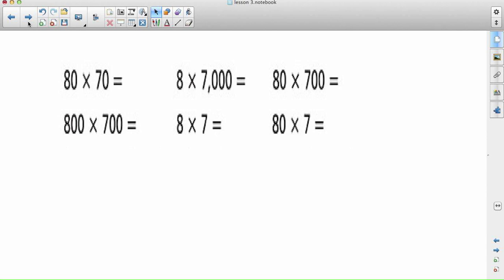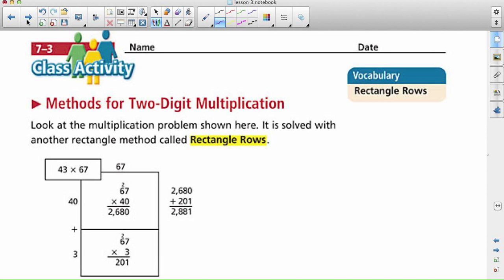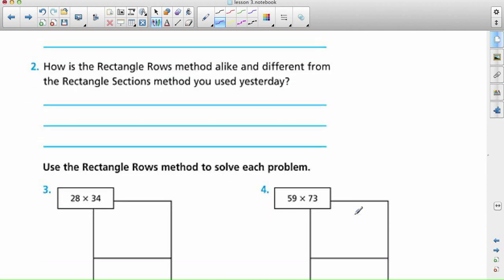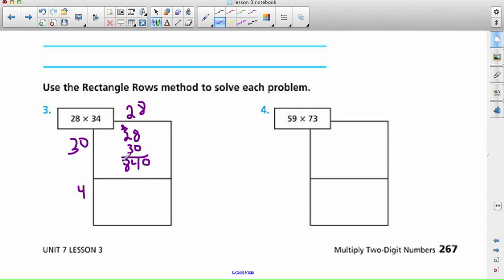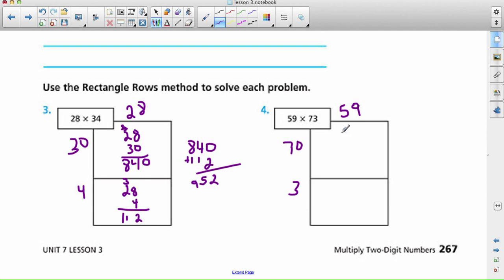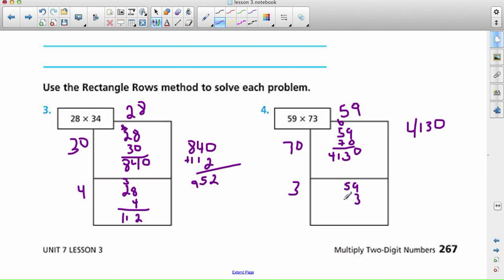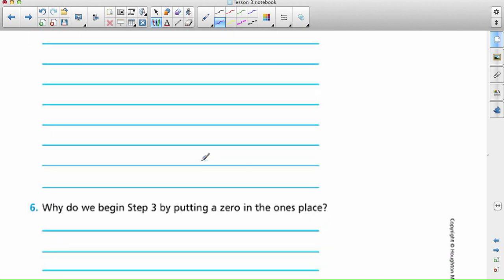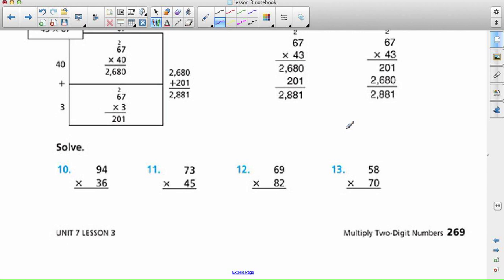unit 7 lesson 3